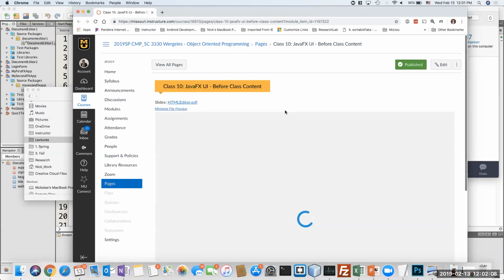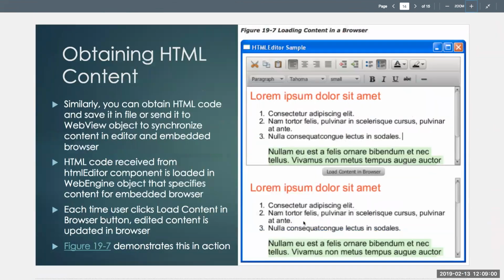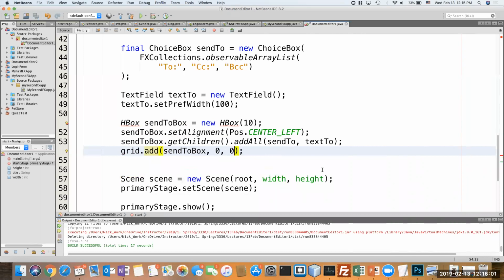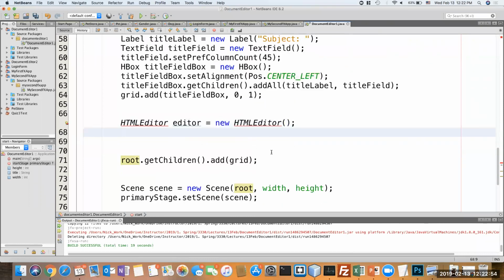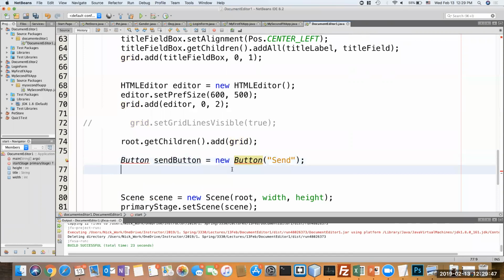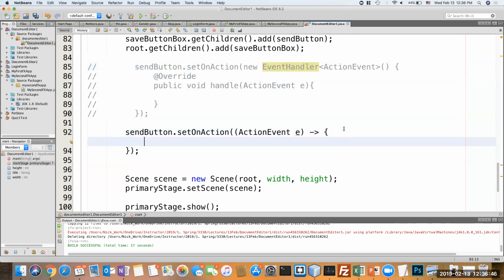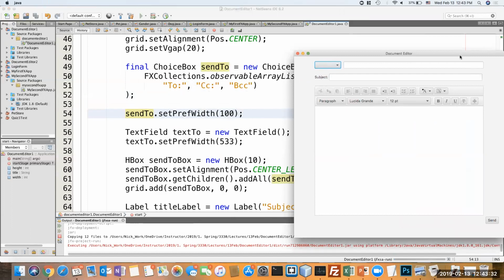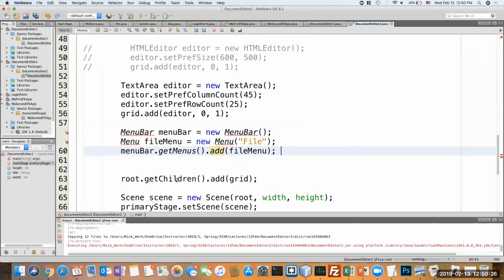JavaFX HTMLEditor, DocumentEditor - S19